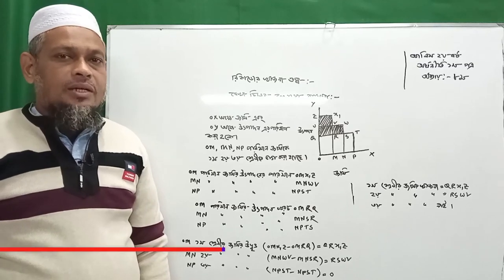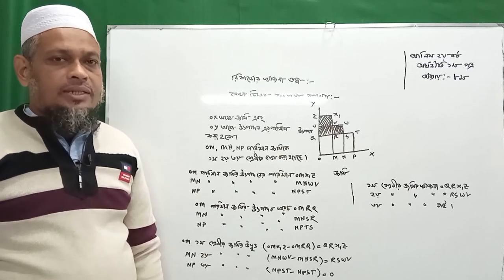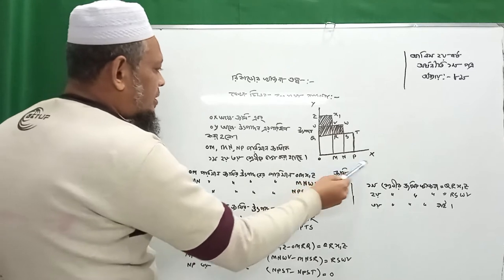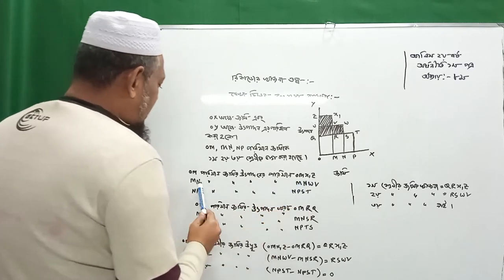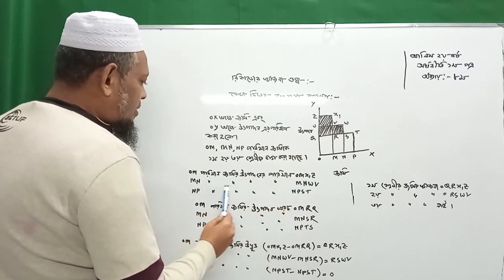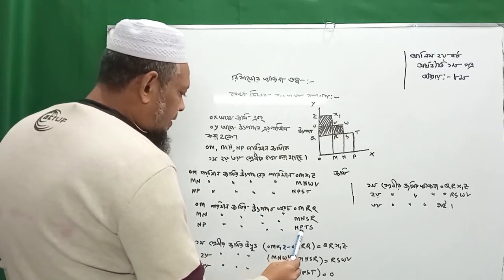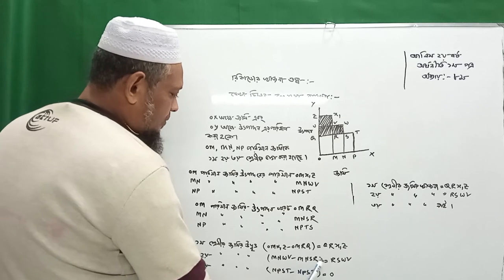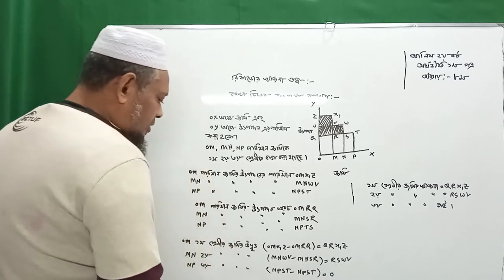রিগার্ডোর খাজনা তত্ব